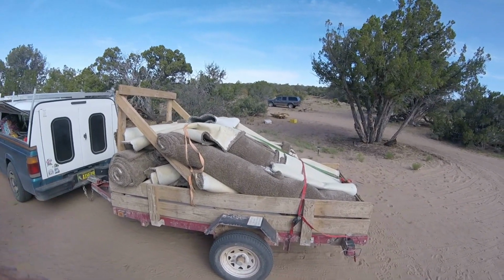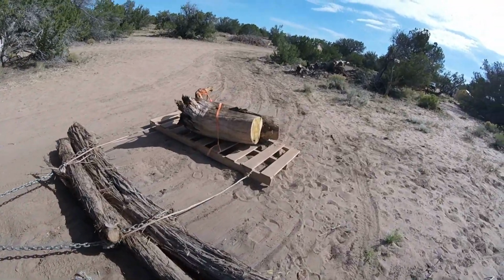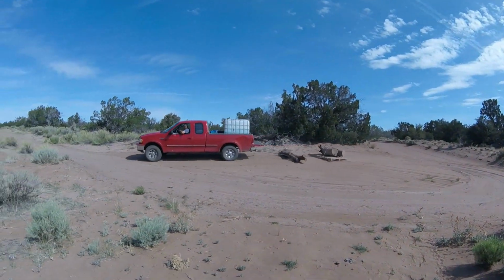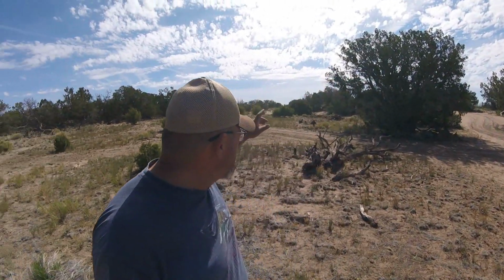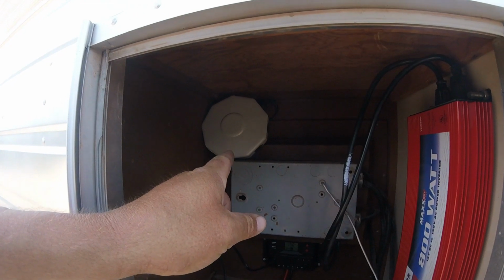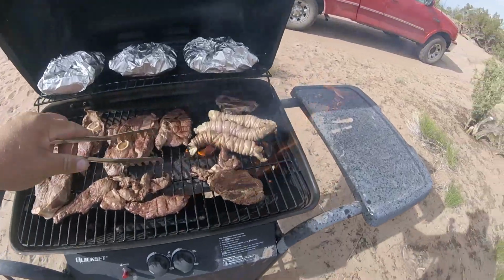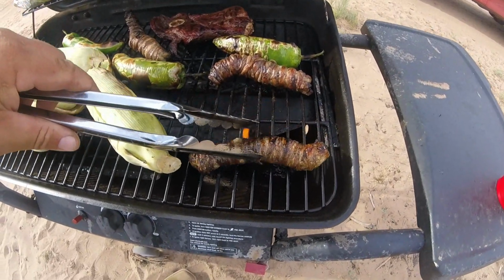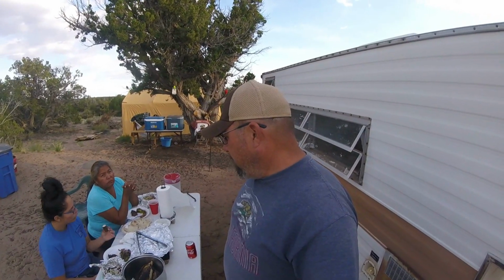Off Grid Road Maintenance, Solar Update, & Grilled Mutton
Maintenance is key to the longevity of just about anything that has multiple moving parts. On a homestead maintenance is key to a homesteads survival. On an off grid homestead  have different maintenance than most folks. Today come along with us as we redneck a road grader and do some maintenance on our road.

Enter moses30 to receive $30 off your next Titan Post Driver